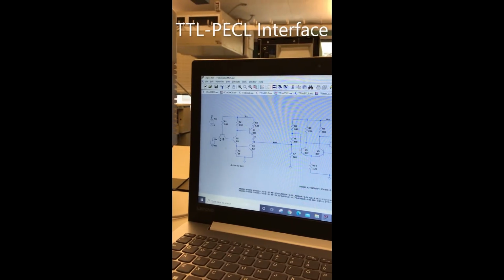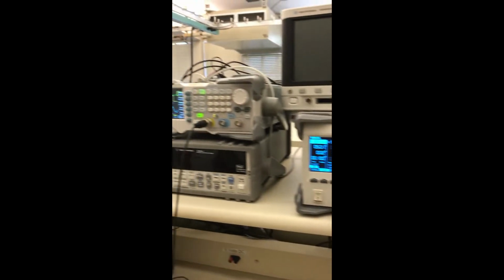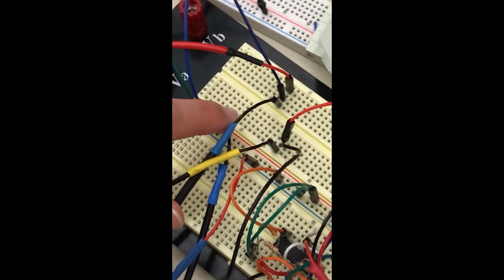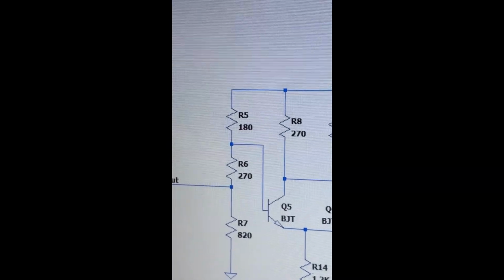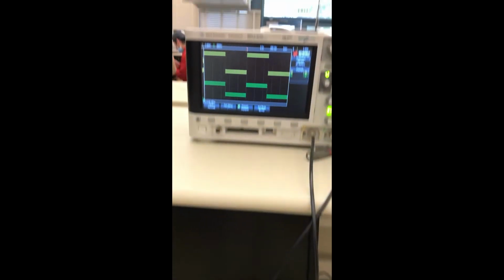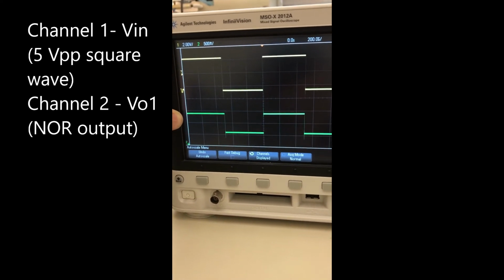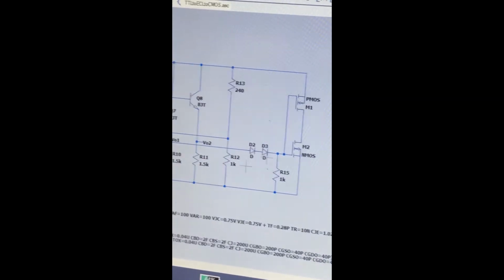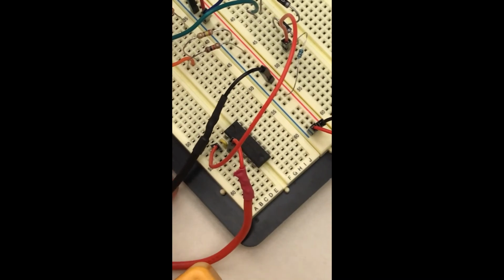EE 347: Lab 9 Procedure - Logic Family Interfacing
In our experiment we show the implementation of interfacing circuits.
Credit: Lara Zoghbi, Jason Leventis